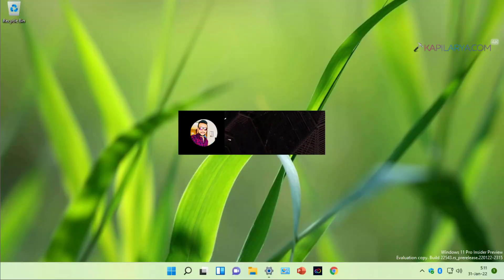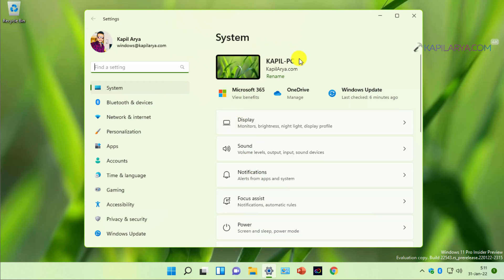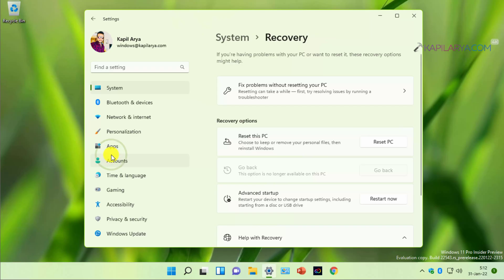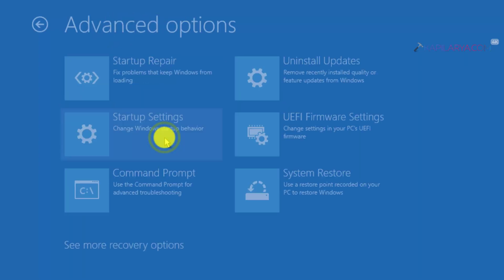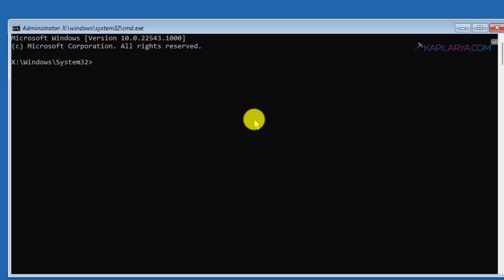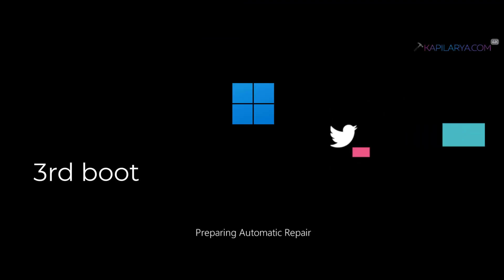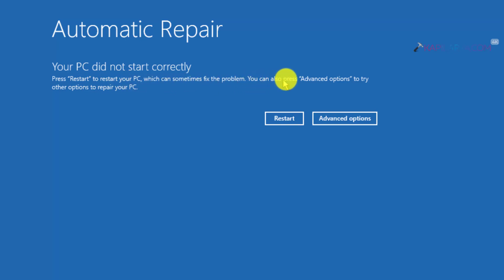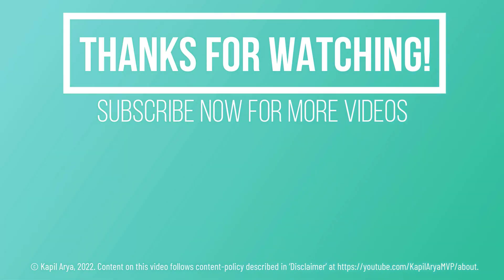Access advanced recovery options in Windows 11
This video guide will show you how to access advanced recovery options in Windows 11.

Chapters:
00:00 Intro
00:44 Access advanced recovery options using Settings
03:03 Access advanced recovery options when you can't login
04:53 End screen